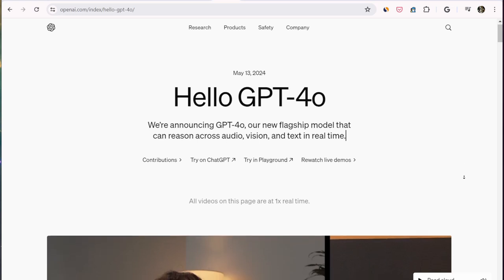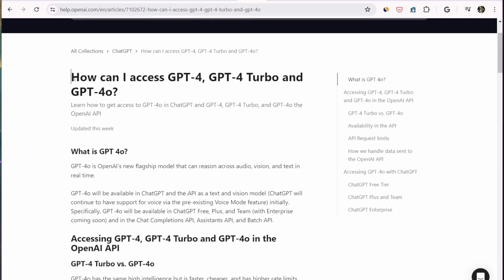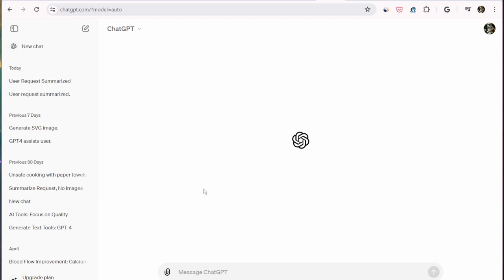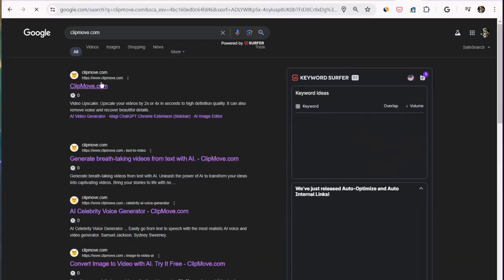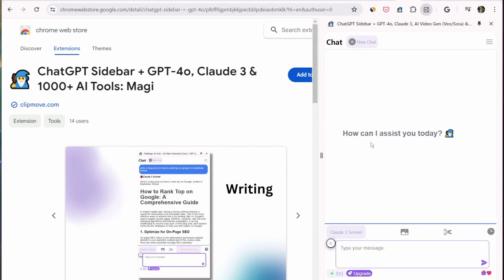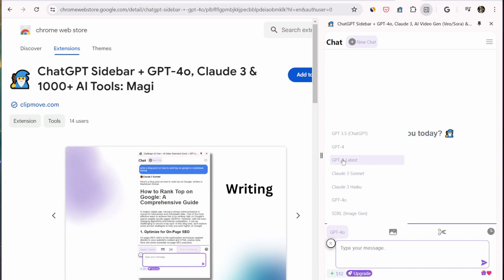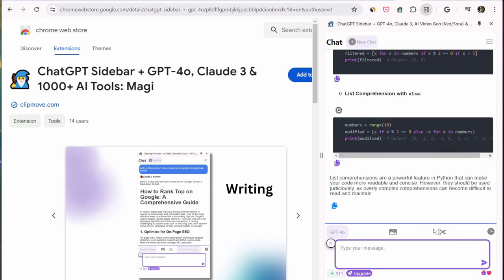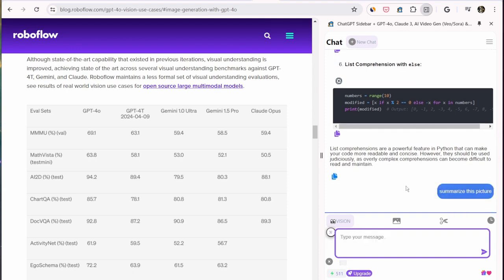how to use chatgpt 4 O for free and unlimited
Here you can find all science & Technology videos, news. Besides you will get here many educational and entertainment videos.